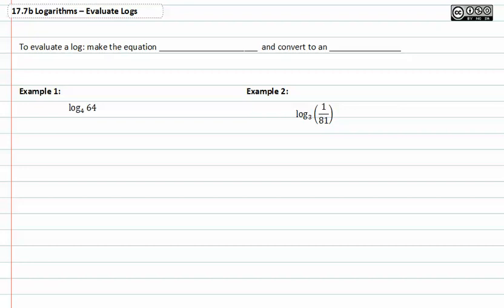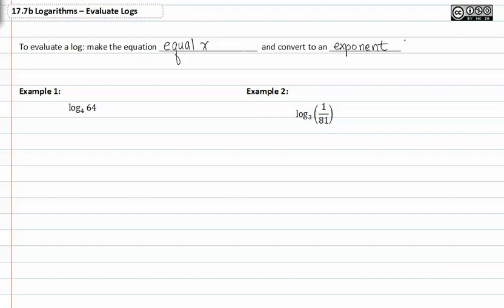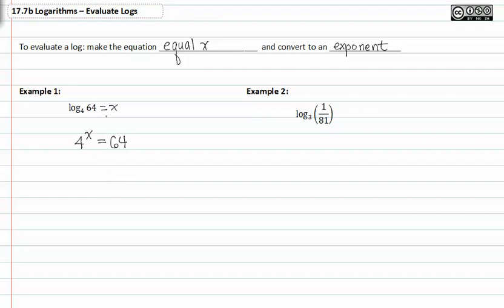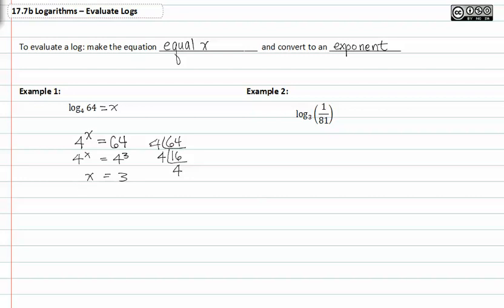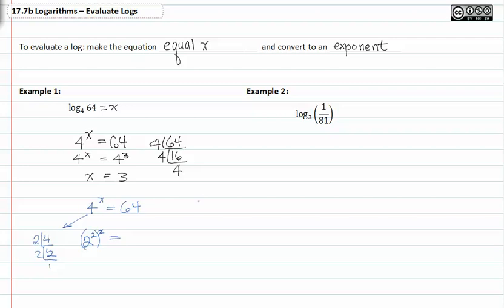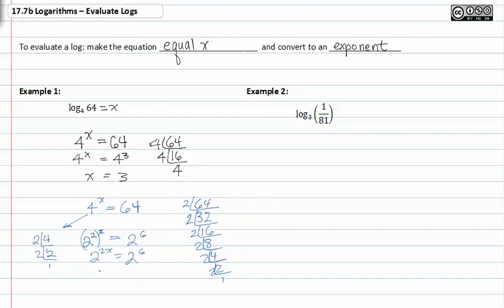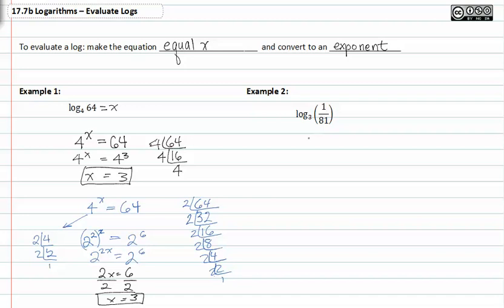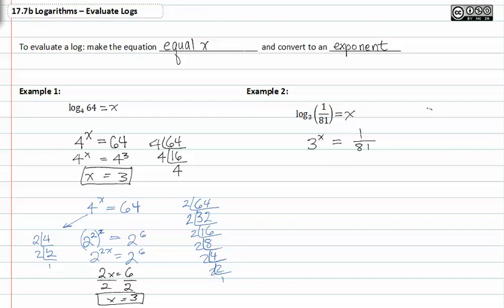17.7b Logarithms -- Evaluate Logs